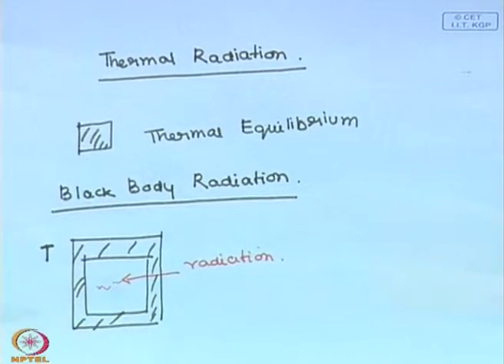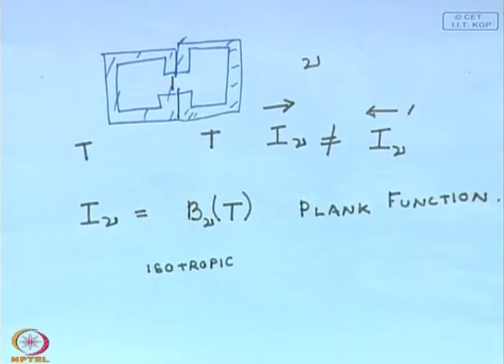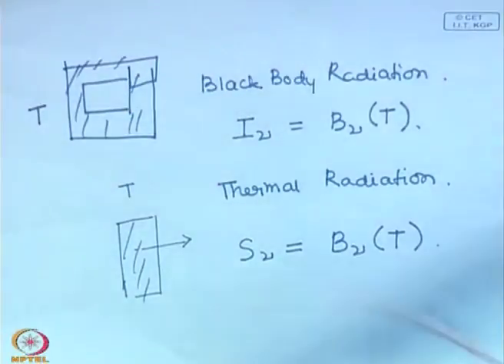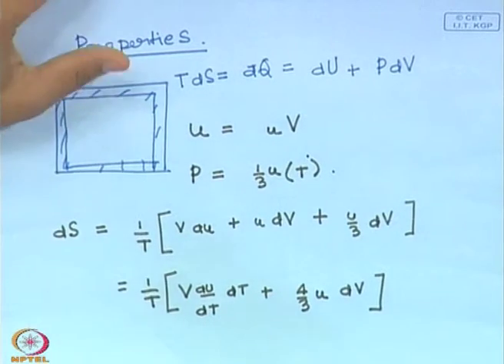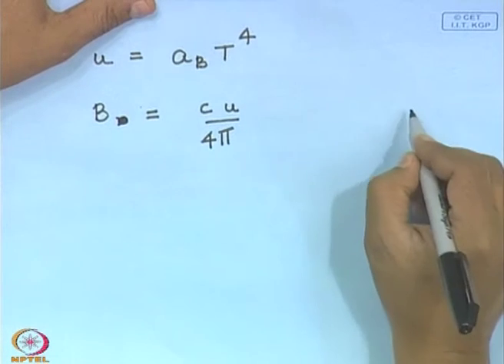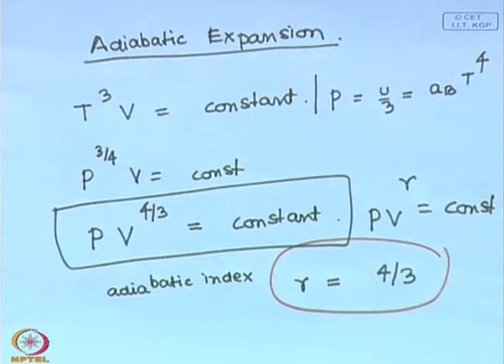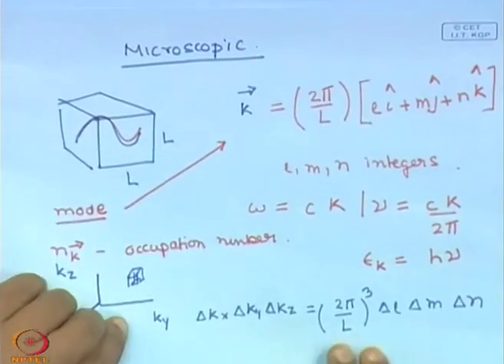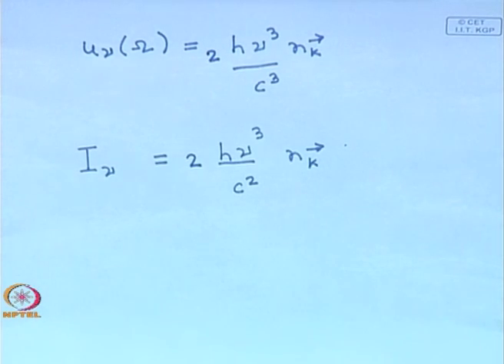Thermal Radiation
Subject: Physics
Course Name: Astrophysics & Cosmology